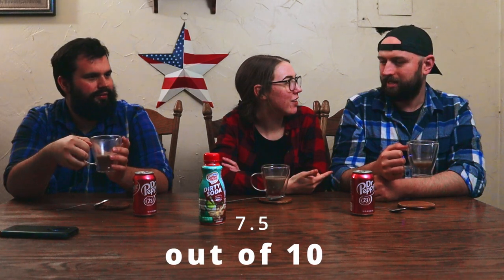Dirty Dr Pepper Coffee Mate Coconut Lime taste test!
Song: Avocado
Music composed and recorded by Oak Studios.